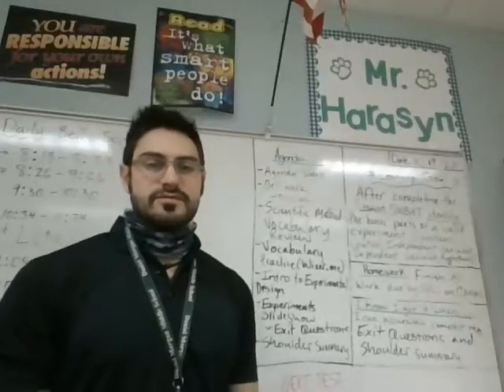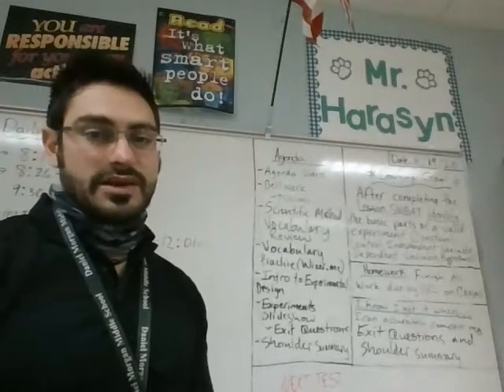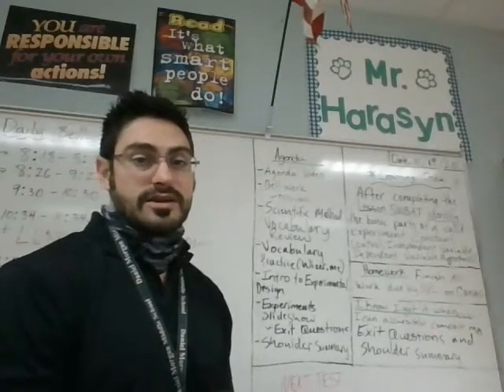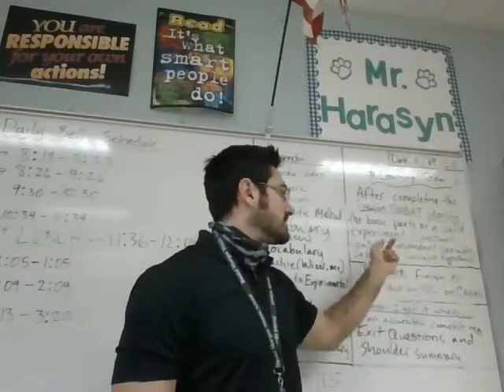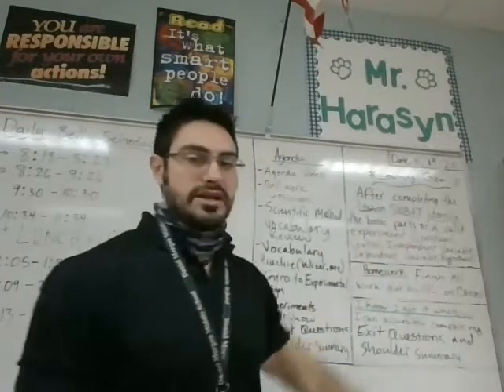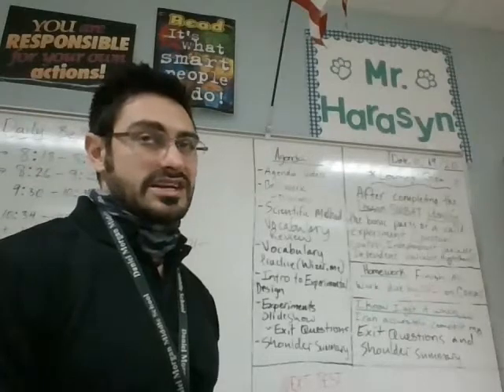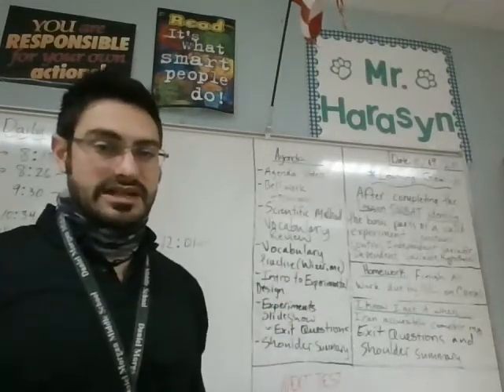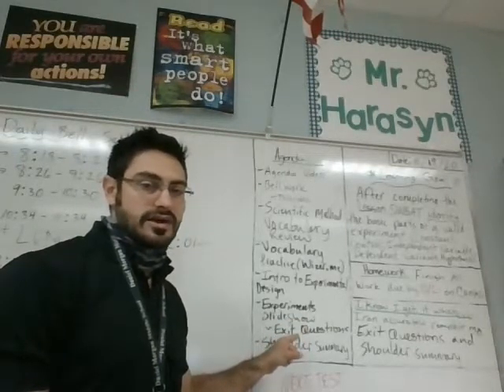Agenda 10/19 and 10/20